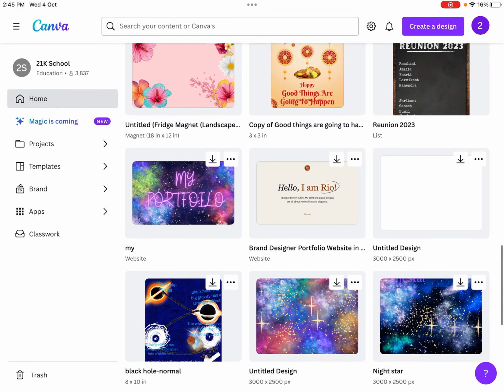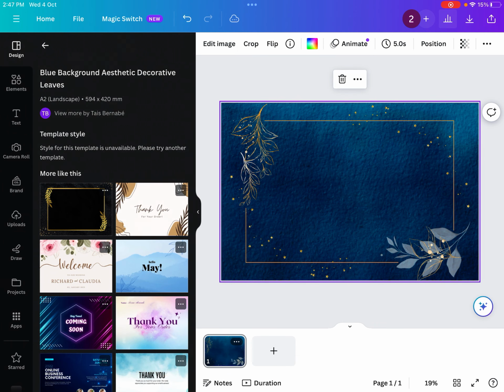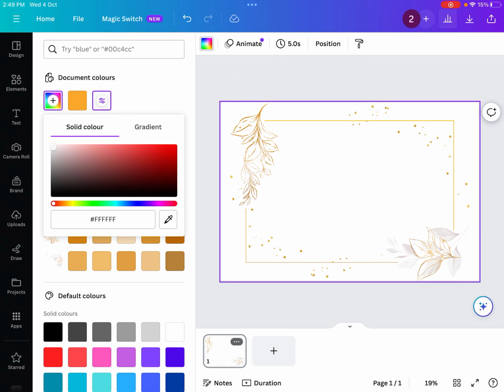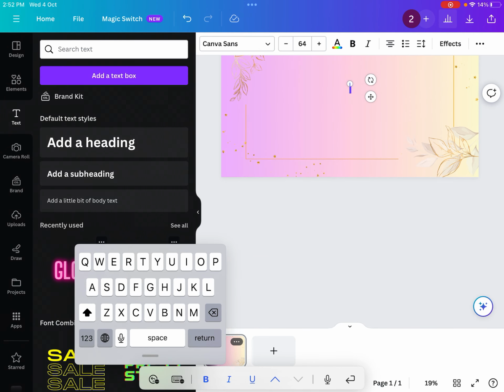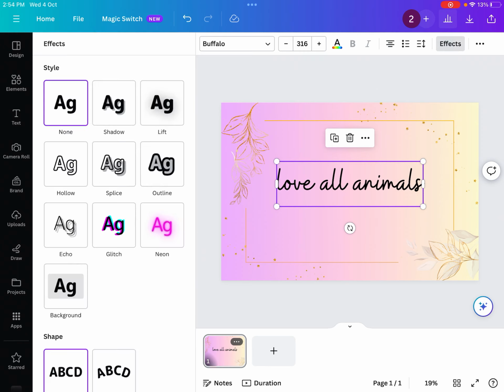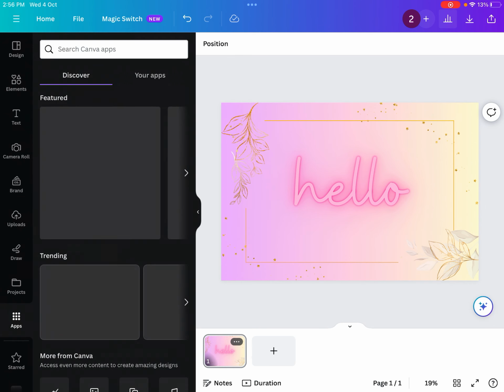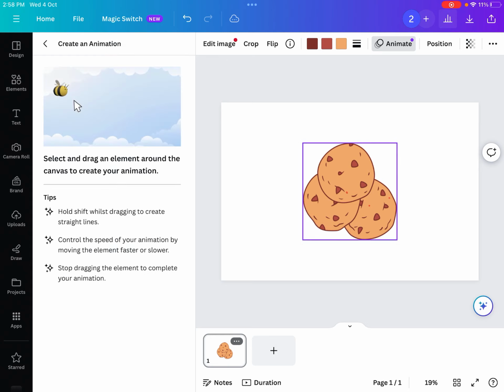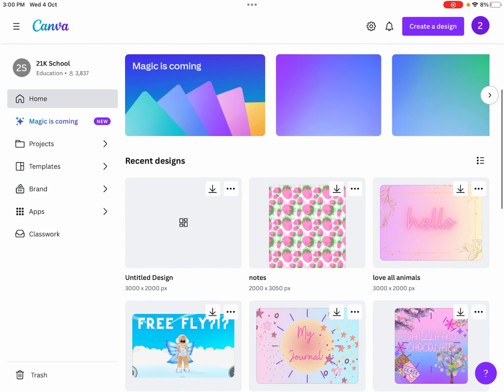Canva tutorials - getting started